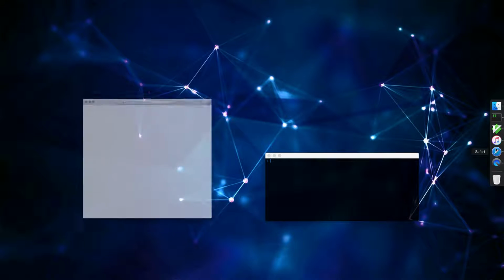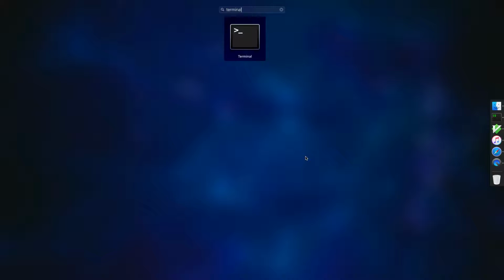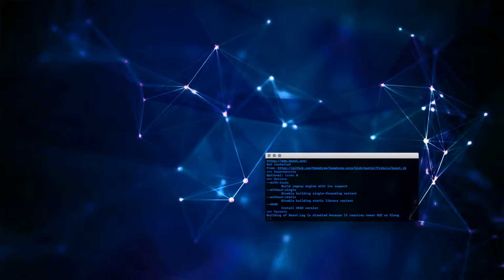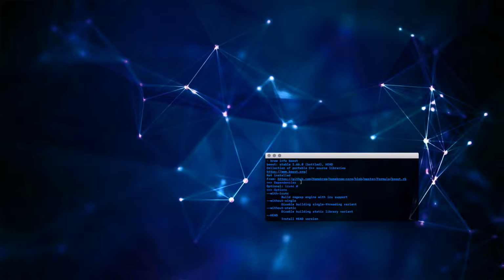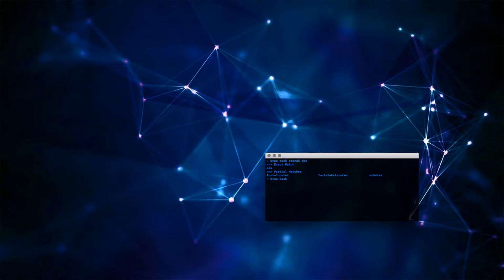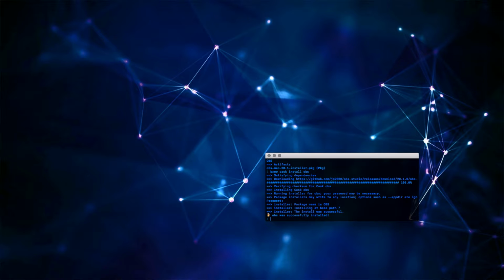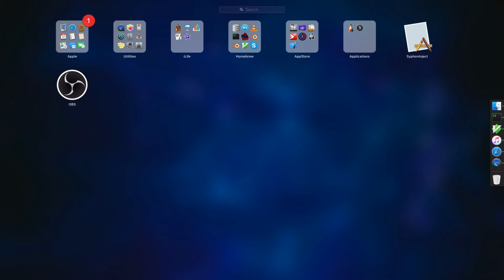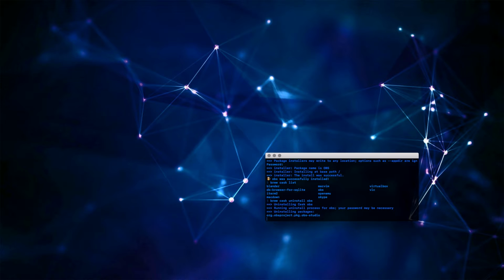BreazeHome 4.0 - Homebrew Package Manager Tutorial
Name: Andrew Cristancho

This is a tutorial on how to use the homebrew package manager in MacOS. The purpose of homebrew is to install and uninstall packages easily in a Mac environment. This is important in BreazeHome to install VirtualBox easily.